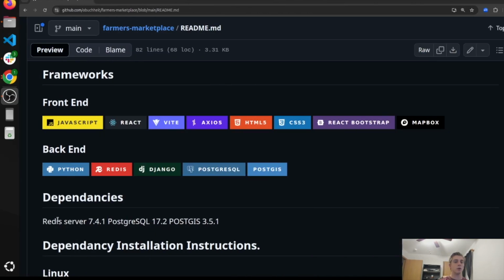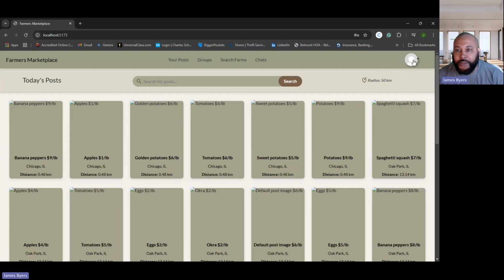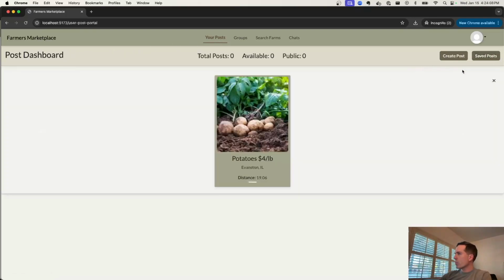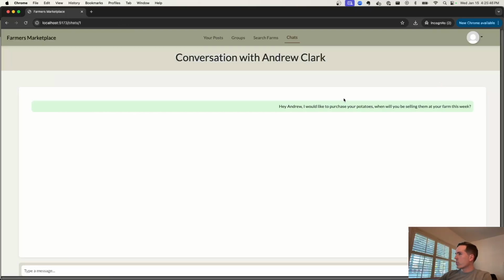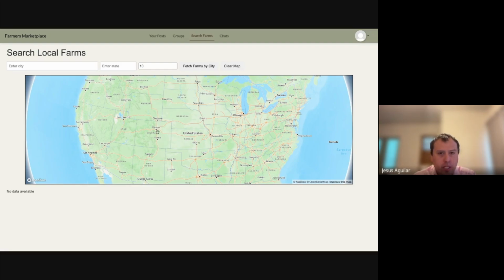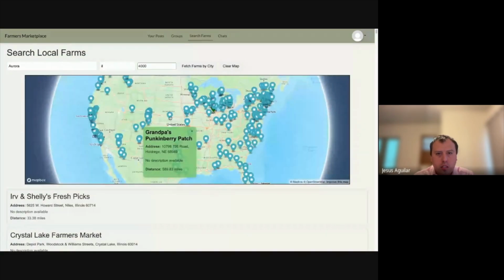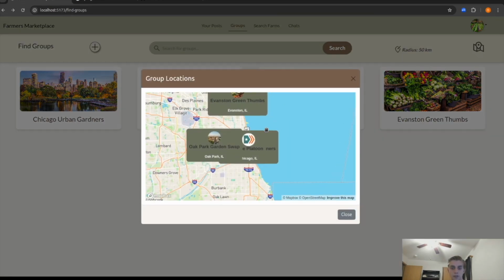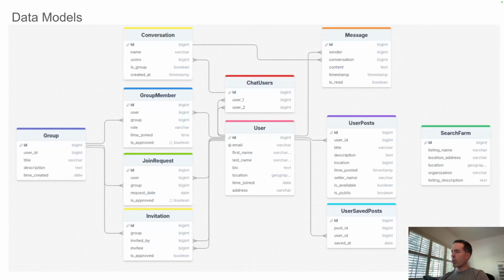Farmer's Marketplace | Yankee Platoon Final Projects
Farmers Marketplace is a web application designed to connect local gardeners and farmers with their communities to buy, sell, or trade produce. This platform aims to strengthen local food systems by facilitating direct interactions between producers and consumers. Users can create profiles, list their products, and engage in real-time messaging with potential buyers or sellers.

The team behind Farmers Marketplace utilized a comprehensive tech stack, including React for the front end and Django with PostgreSQL for the back end. The addition of the PostGIS extension enabled the storage of geographical data, while Redis was used for real-time messaging capabilities. The project was not without its challenges, particularly in implementing WebSocket functionality for messaging. However, through diligent research and problem-solving, the team delivered a robust application that fosters community-driven commerce.